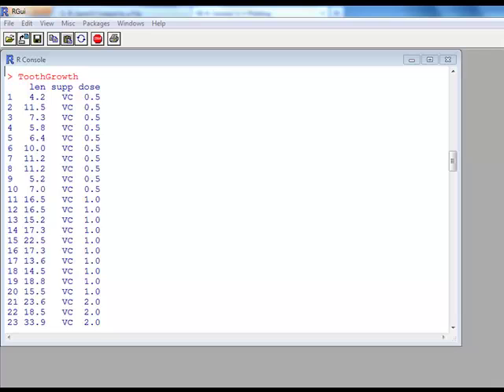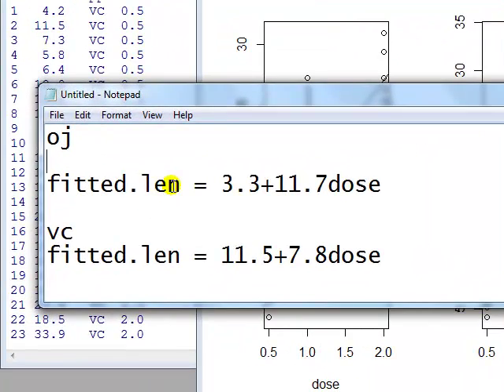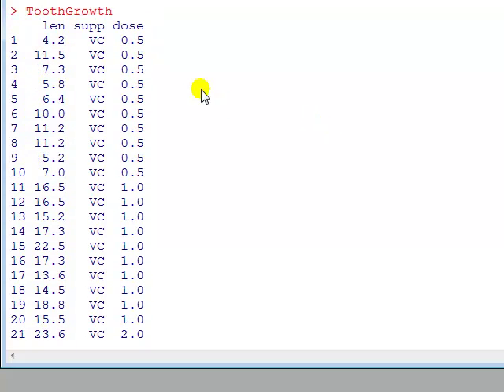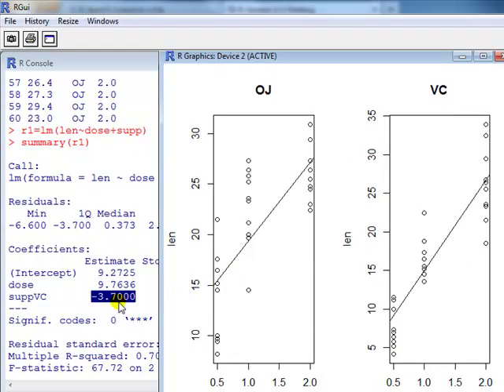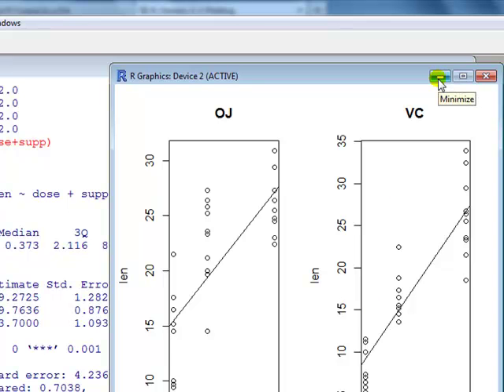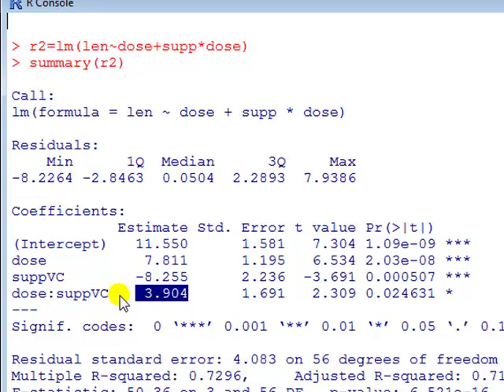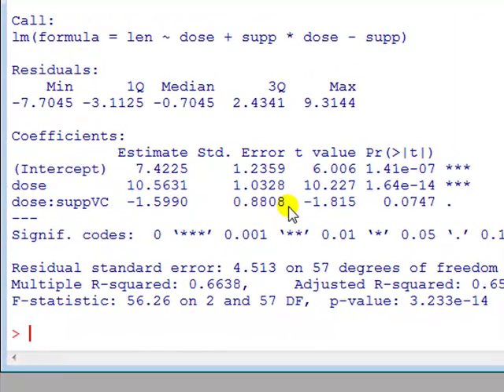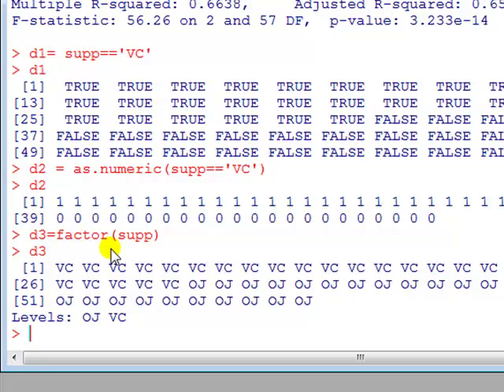Statistics with R: simple linear (bivariate) regression with dummy (indicator) variable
How to create a dummy variable (aka indicator variable) in R.